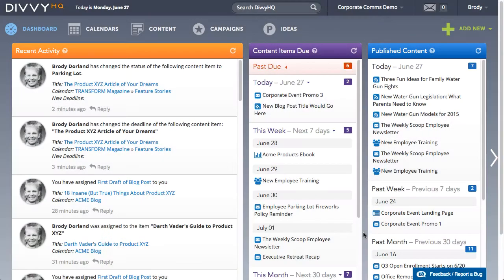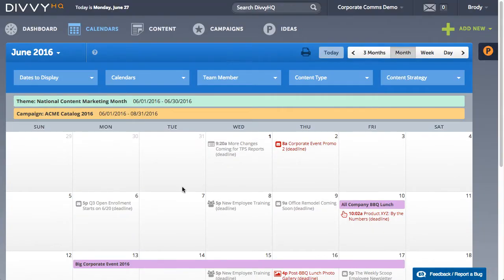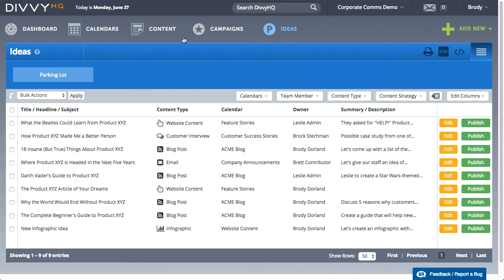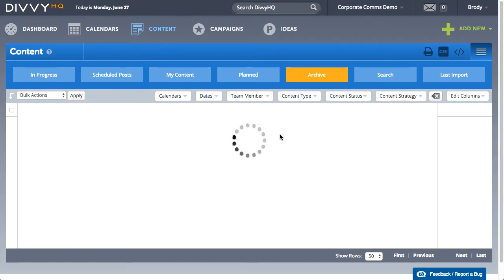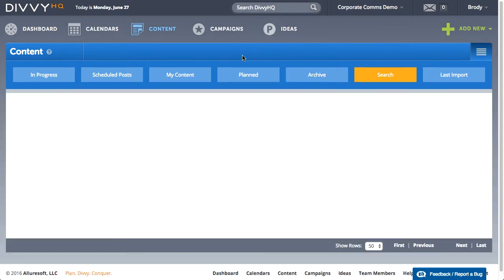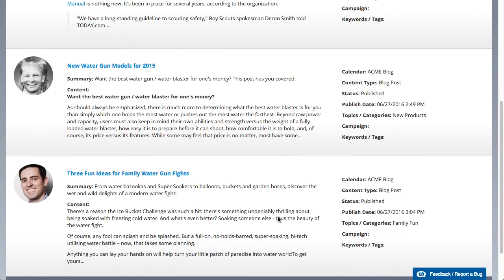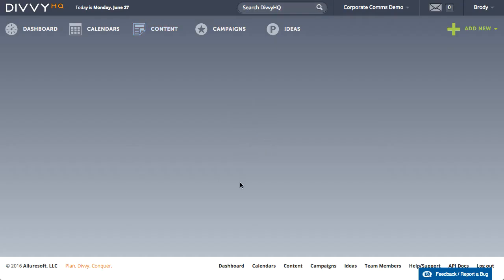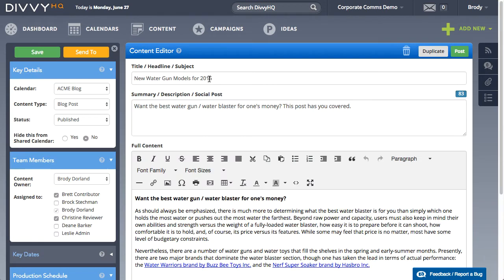DivvyHQ Solutions: Collaborate Across Teams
- In a big marketing organization, it's almost impossible to keep tabs on every piece of content that is being produced by different teams...until now. With DivvyHQ, content managers and producers can quickly browse and filter lists of content ideas (pause), content in progress, and completed assets that have been produced by other teams. If you're looking for something specific, just type a keyword into our content search tool.

For example, let's say I want to create a new website article on the topic of water guns. I wonder if other teams have produced anything on that topic in the past. After a quick search, I find several pieces of content on that very topic. Browsing the list, I find a piece that I can quickly repurpose. I can open it, duplicate it, and now start making adjustments to turn it into something new.

These are just some of the ways DivvyHQ can improve collaboration across your organization.